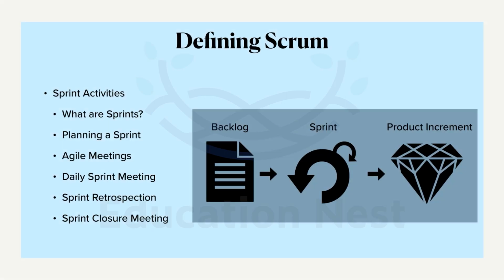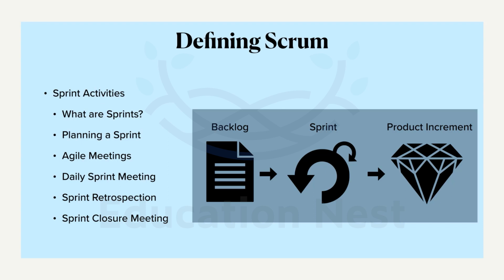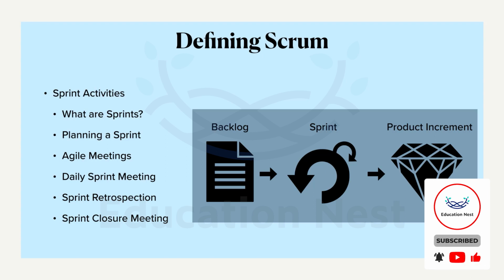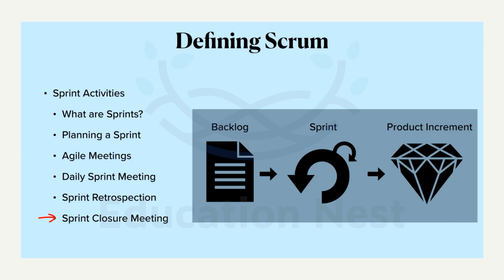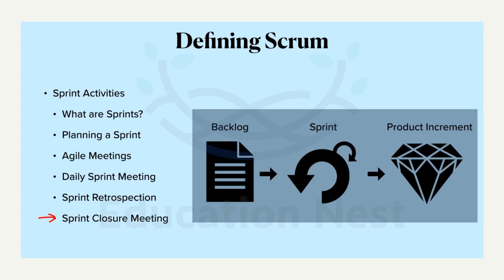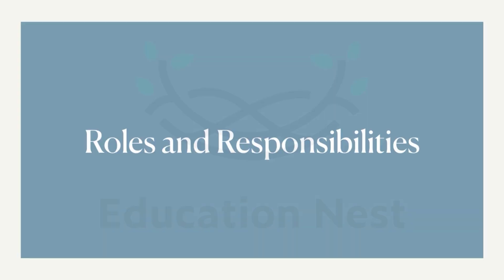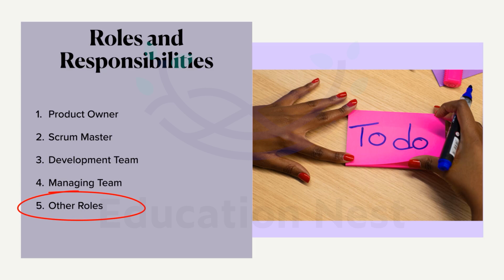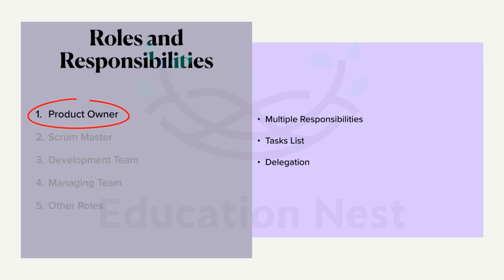PMP Scrum Mastery: Enhancing Project Efficiency and Collaboration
Welcome to an illuminating exploration of defining Scrum in PMP, a cornerstone of mastering agile project management and fostering efficient collaboration. In this video, we delve deep into the art of understanding Scrum's role in project success and elevating your agile approach. Whether you're a project management enthusiast or a professional aiming to enhance your PMP experience, this guide is designed to help you grasp and implement effective Scrum techniques. Join us as we uncover the significance of Scrum in shaping your PMP journey and achieving project excellence.